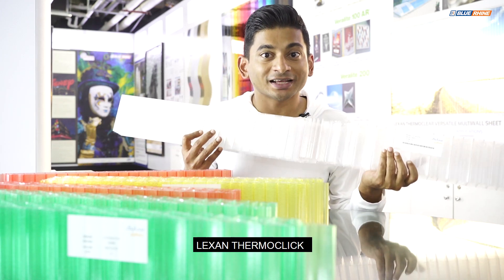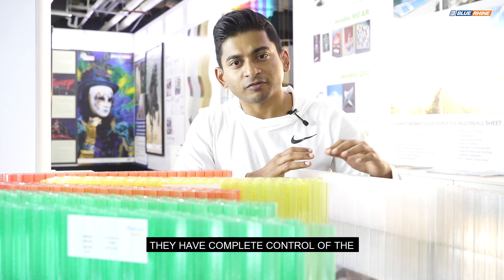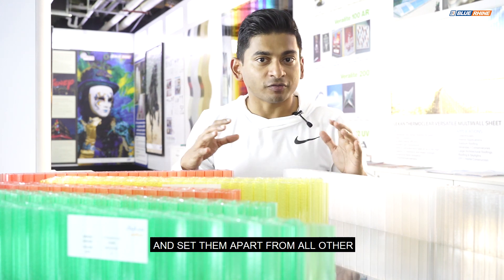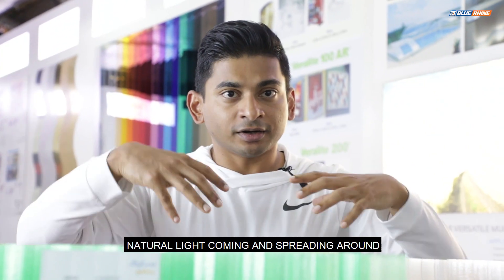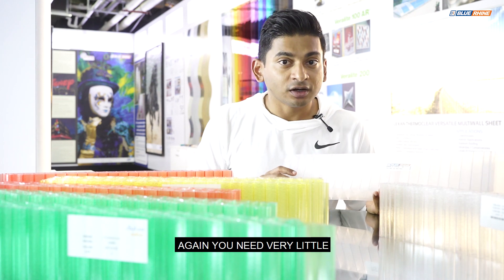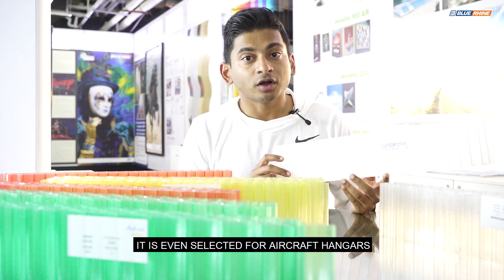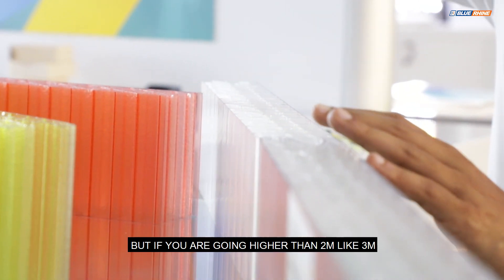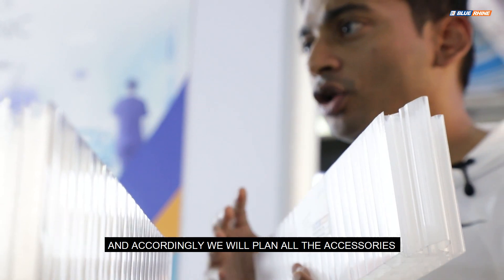Advantages of using Lexan Thermoclick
Here is how you can minimize energy consumption by letting in more natural light and reducing the heat inside your building.

In this episode Mr Anand explains about the various advantages of using Lexan Thermoclick for facade applications.

About Us